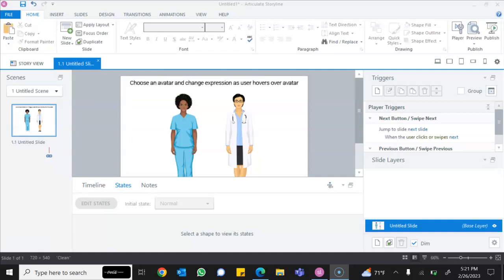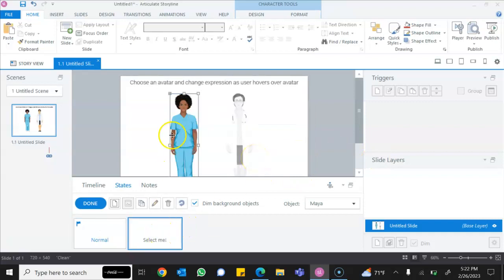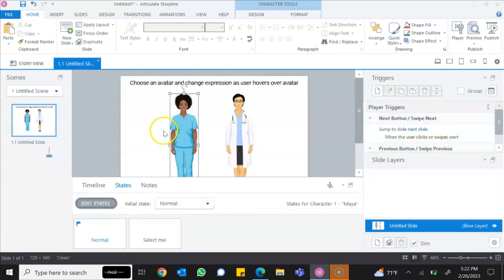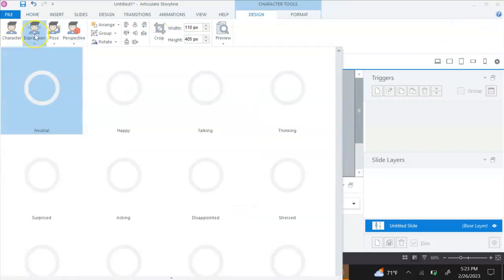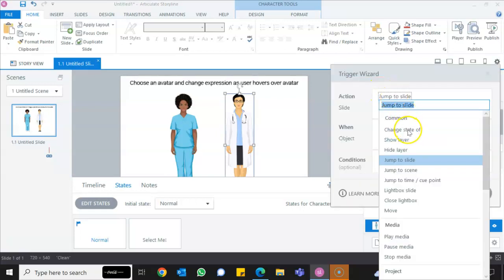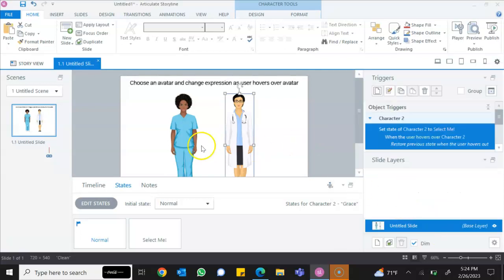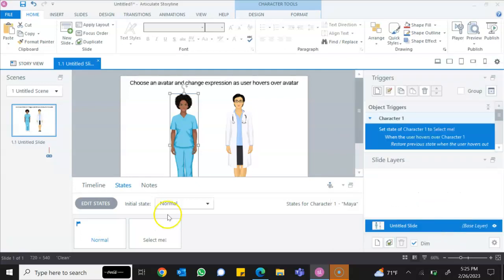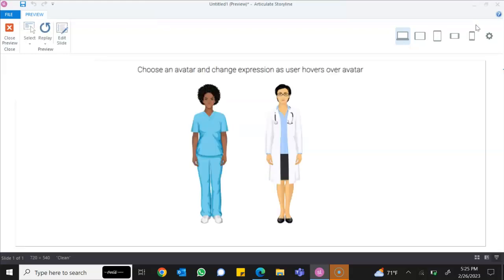Storyline - Change avatar expresion